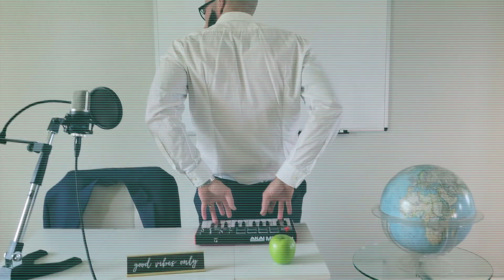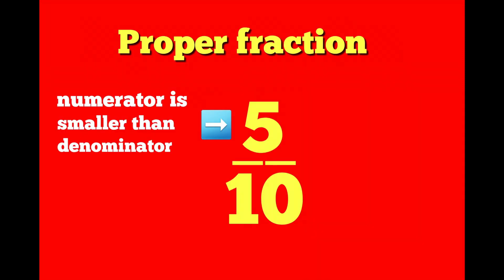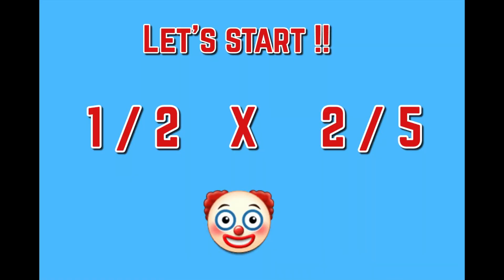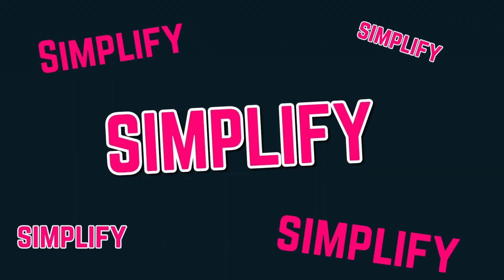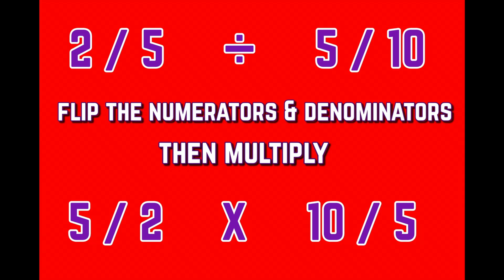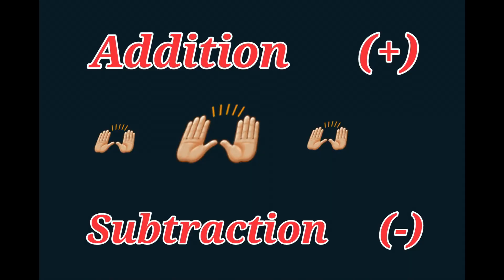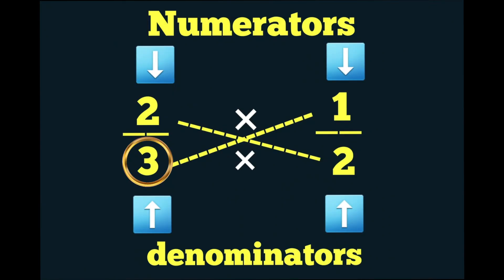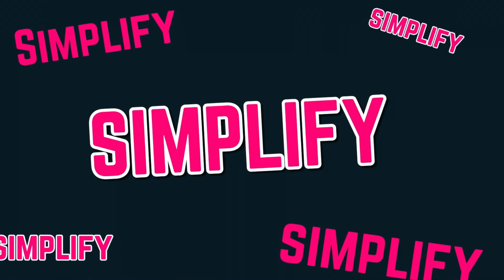FRACTIONS 🎵 | Learning how to Add & Subtract Fractions (FUNdamental RAPS) A Math Rap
This educational hip-hop video about mathematics, explains how to add, subtract, multiply, and divide fractions.  It also goes over important key terms to know when working with these types of equations.  Terms like simplify, improper fraction, proper fraction, mixed number, and cross multiply!  Fundamental Raps don't play!  When it comes to education we got you covered fam!

(verse 1)
Listen up we bout to learn about some fractions / how to add, multiply, divide and subtract them / pay attention to the pictures and the captions / and if you wanna pass math then this the anthem / a couple things you need to know before we dive in / some proper terminology that i’m can help you vibe with / simplify, mixed, proper, and improper / the four components of a fraction problem /  simplfy.. 5/10ths to 1/2 / mixed whole number with a fraction on the back / improper’s when the large numbers on top of the stack / and a proper’s just the opposite of that /

(verse 2)
Let us start with some multiplying / take the two numerators and you multiply them / once you write out the sum then you draw a line / then do the same for the denominator then you done / WAIT! /  don’t forget you gotta simplify / thats when you break the numbers down until they cant divide / like a 10 to a 5 or a 6 to a 3 / numbers don’t lie thats the way it gotta be / now we moving on to division / this happens really quick so I hope you pay attention / first you take the numbers of fractions and you flip em / then you multiply to get your answer for division /

(verse 3)
 Movin on to addition and subtraction / learning mathematics its teach you how to tap in / cross multiply bow-tie action / the method that we use to find the answer to the fraction / multiply the denominators…  by the numerators… on the opposite sides / then once you get the products baby… then you add em on the top of the line / now you take both numbers on the bottom / then you multiply them straight across /….got em / once again at the end gotta simplify / then you gone find the answer to the problem /
Numerators , denominators its all apart of the equation / fractions /  correlations  through mathematical formulations / its a fraction

All Lyrics have been Copyrighted.